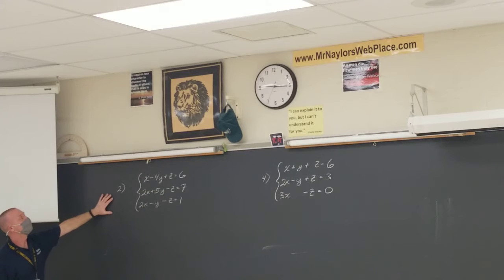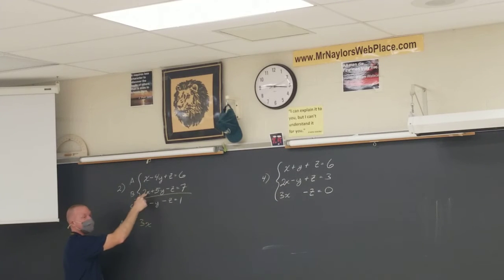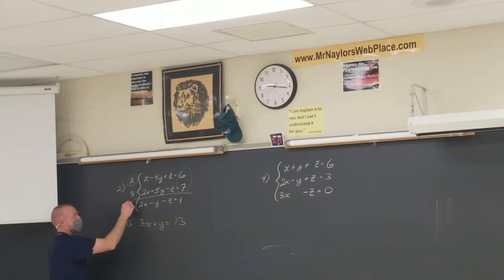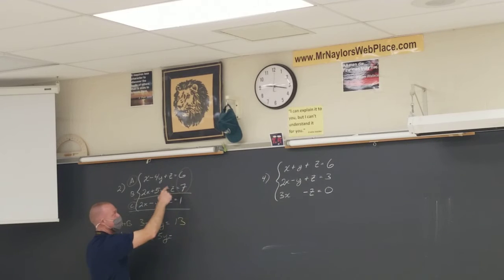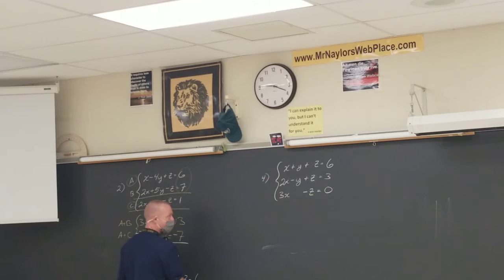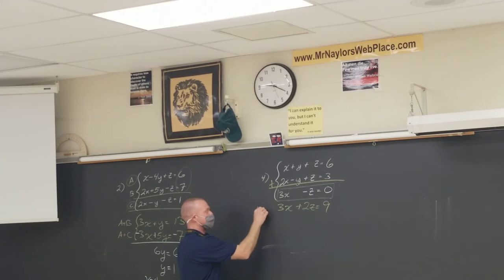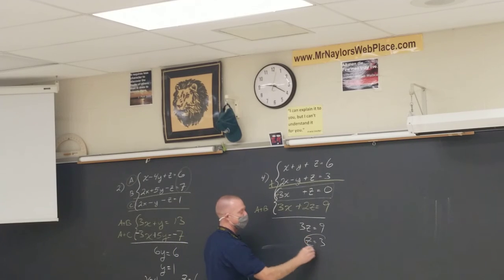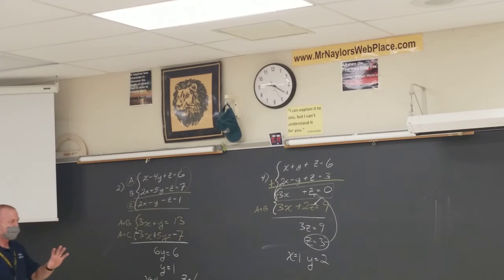CP Trigonometry HW 7.1b Discussion